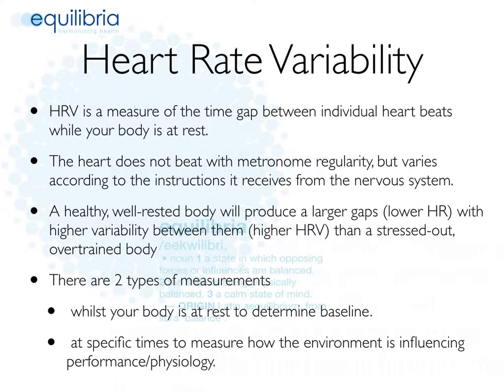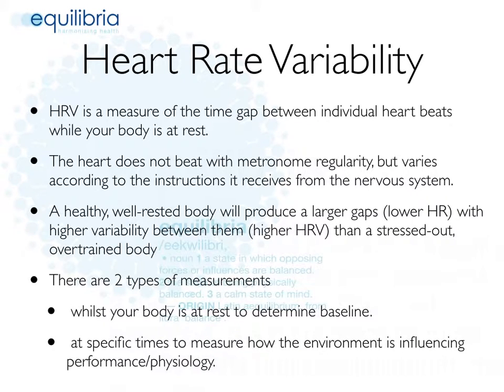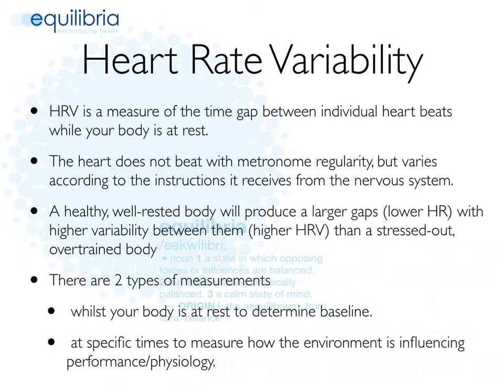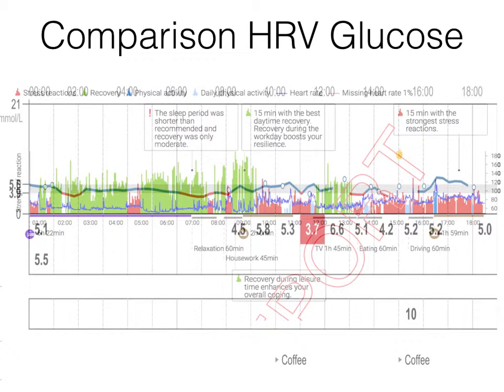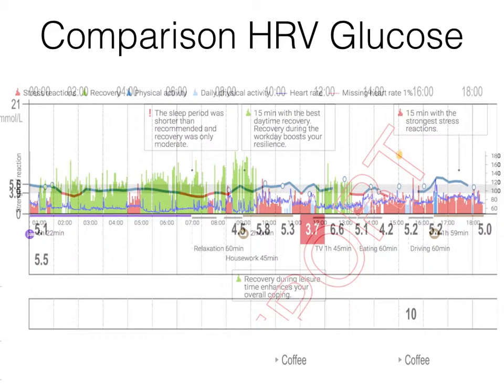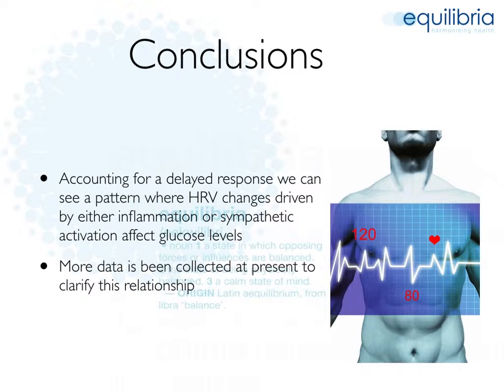Glucose HRV 24h recording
Looking at the relationship between 24h recording HRV and Glucose levels. Is there a potential interaction?